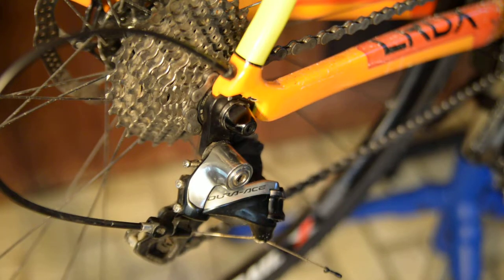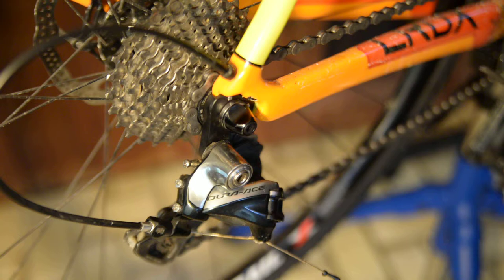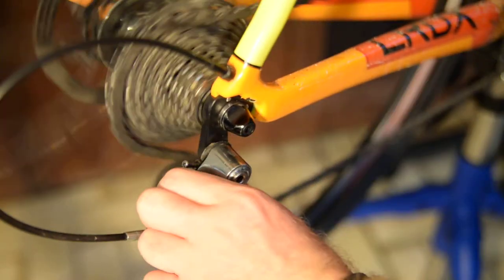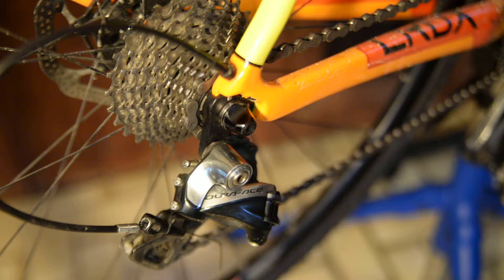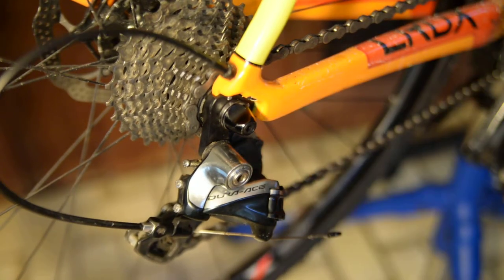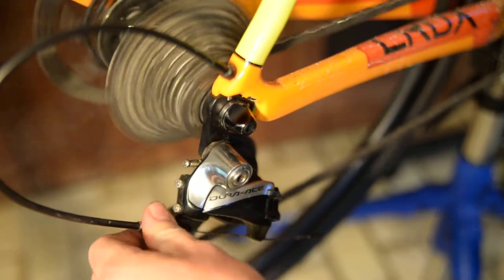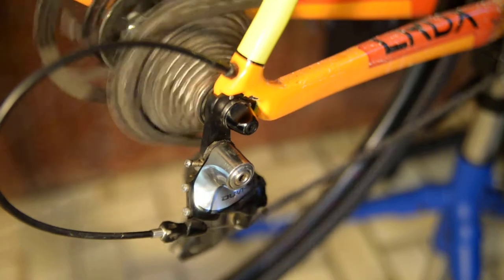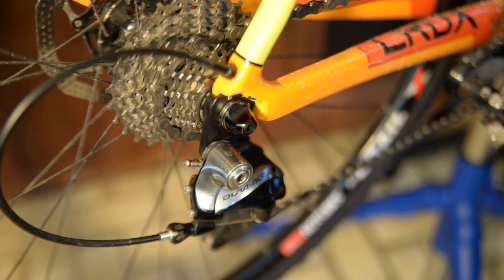How to adjust a rear derailleur in less than 5 minutes!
Chris from Off The Chain Bicycles explains how to adjust your rear derailleur in less than 5 minutes. The only tools that you need are a screwdriver, the correct size Allen key and your hands.